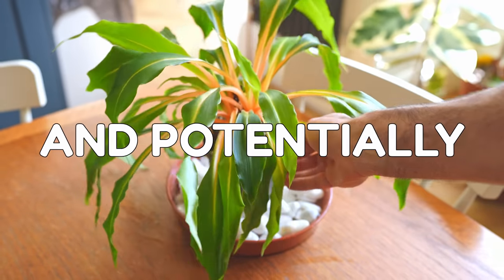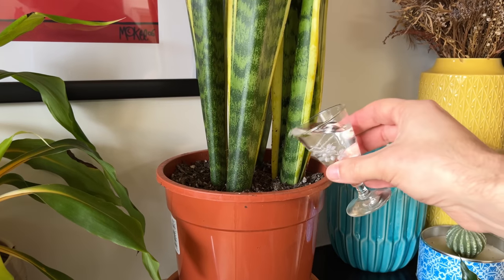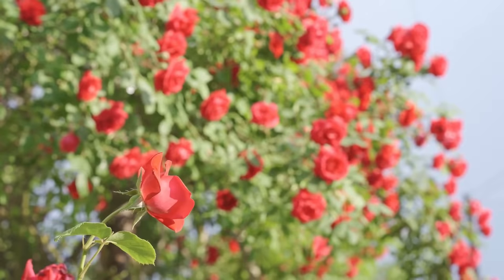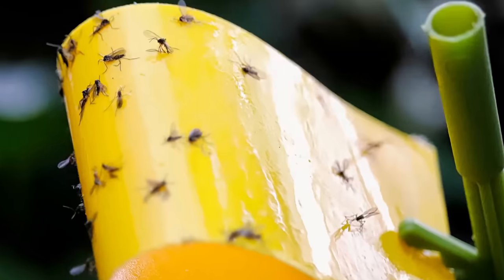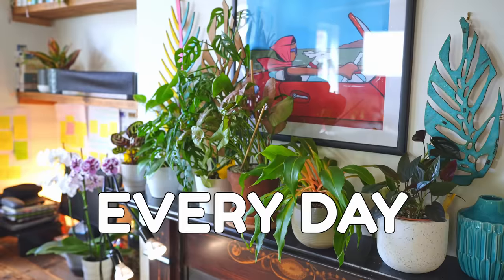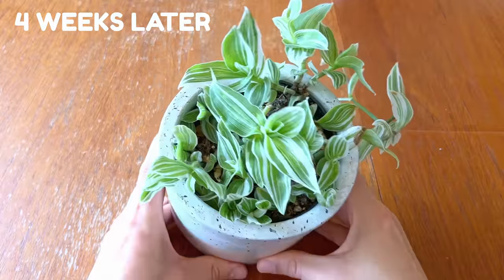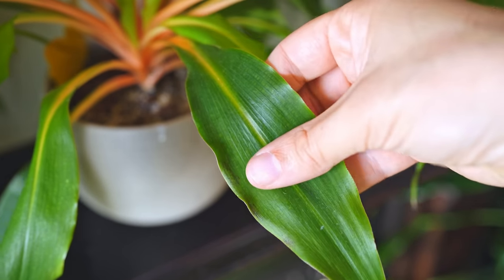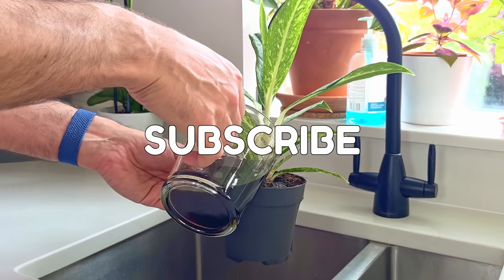15 Things Plants Hate and Wish You'd Stop Doing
Products I use to keep my plants strong and healthy 👇
Amazon UK